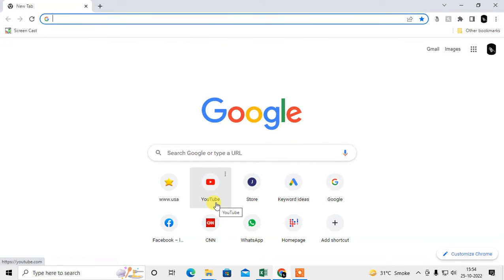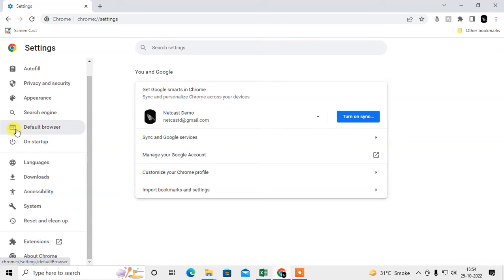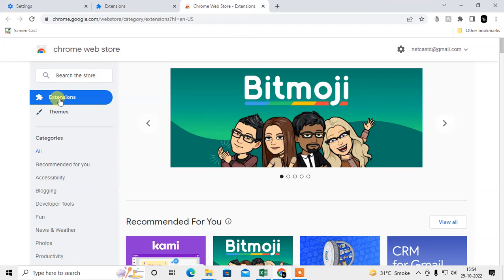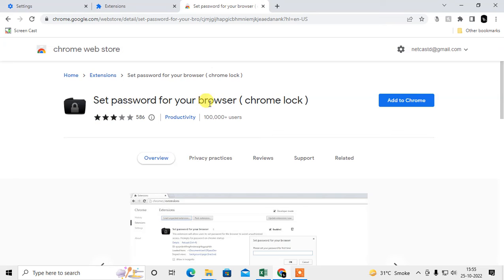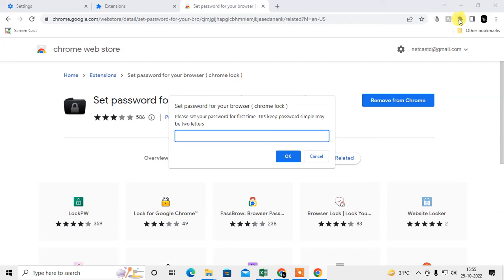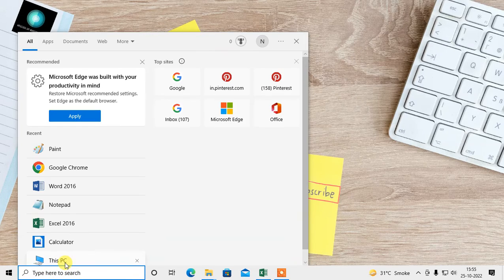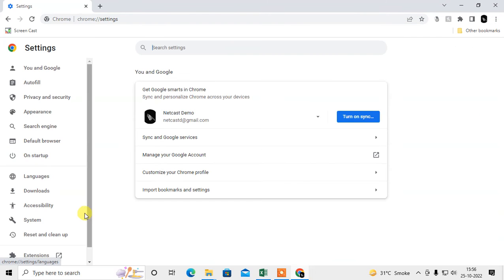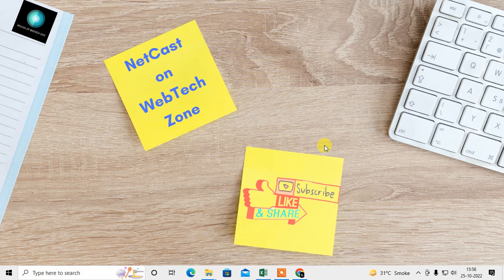How to Set Password on Google Chrome Browser | How to Password Protect Chrome Browser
On chrome, se password on your device's google chrome. if you want to be your chrome browser password protected just follow this tutorial and learn.